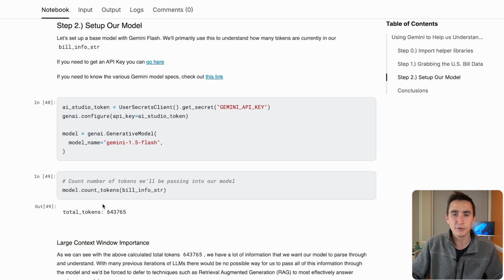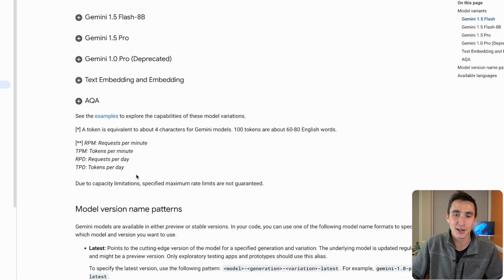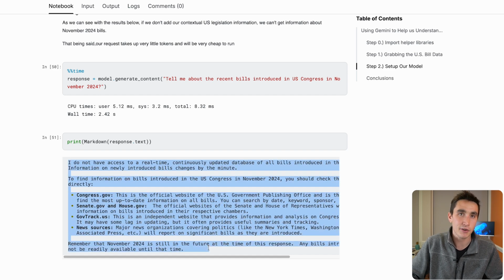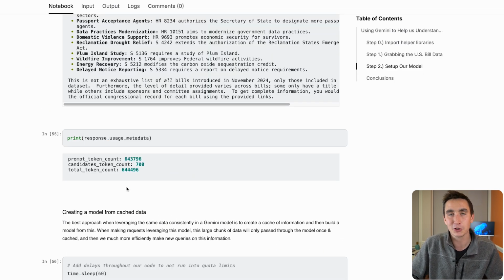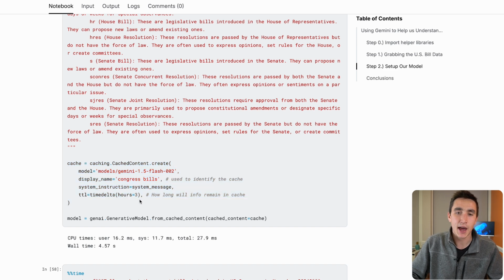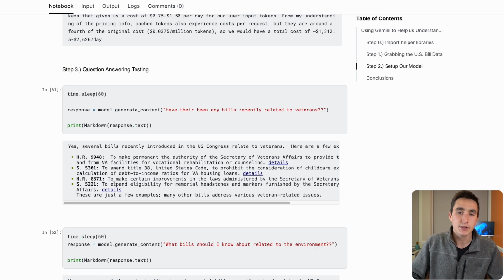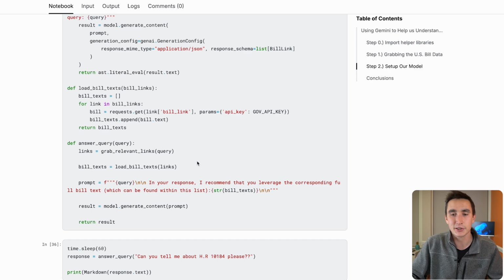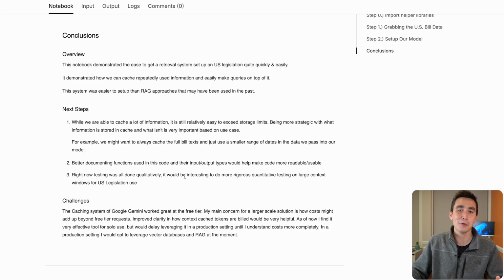Trying out Google Gemini's 1,000,000+ Token Context Window Models! (with Python)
Check out the Kaggle Notebook I created!

In this video we try out the Google Gemini API with 1,000,000+ Token Context windows as part of a Kaggle competition.